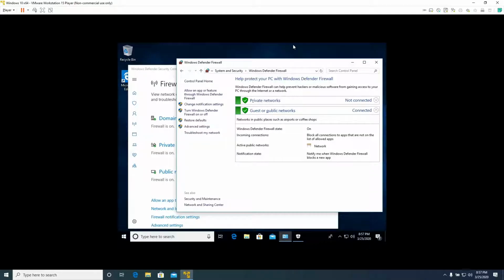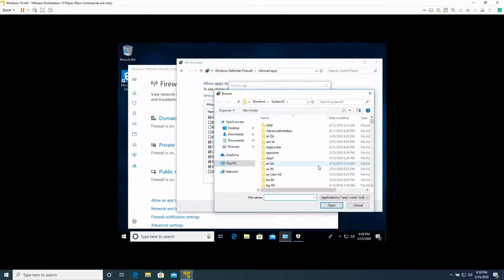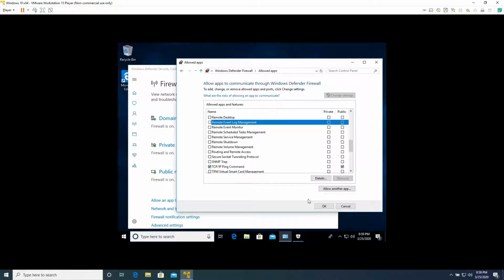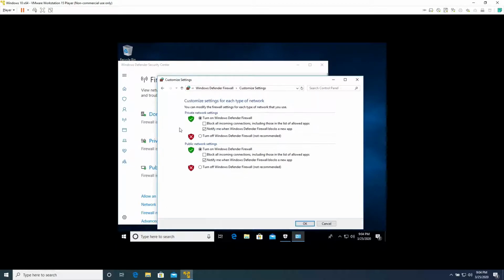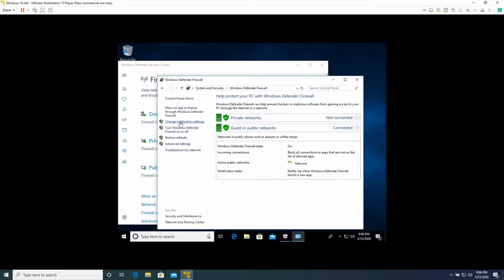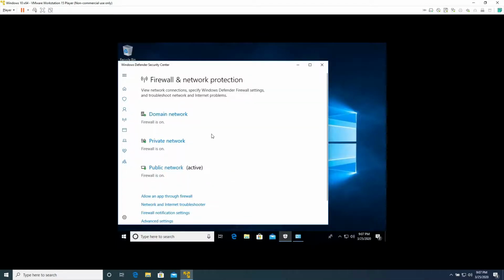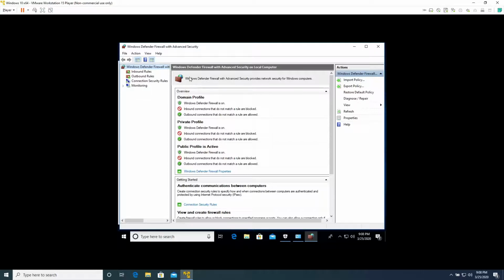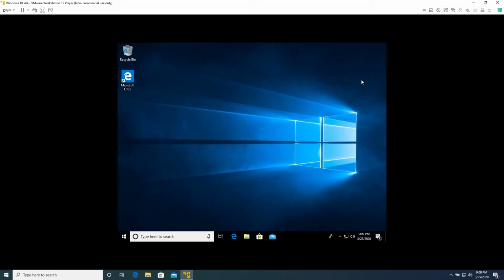Windows Firewall PT 3 Adding Apps and Configuration